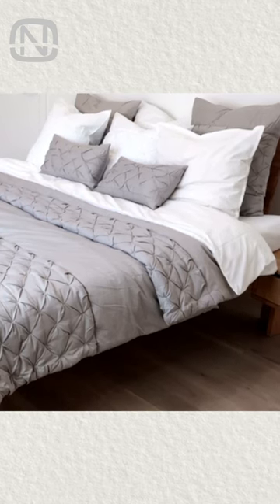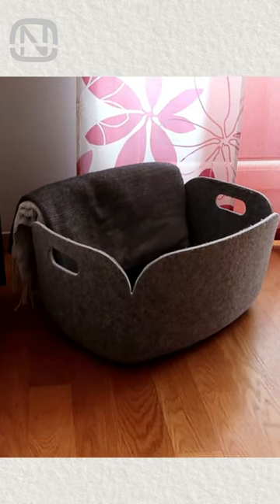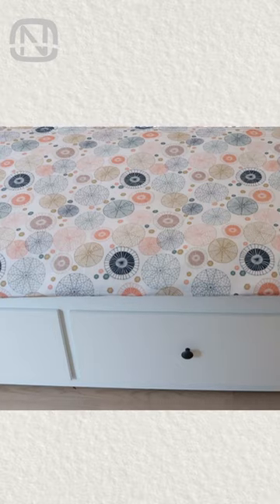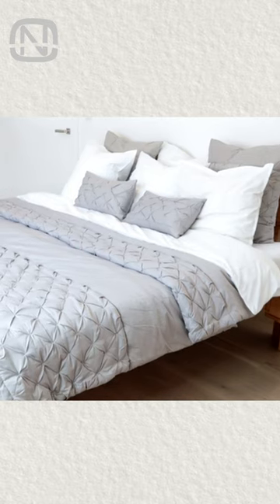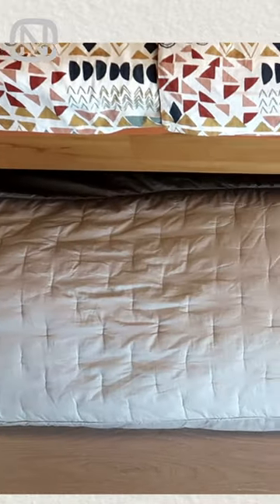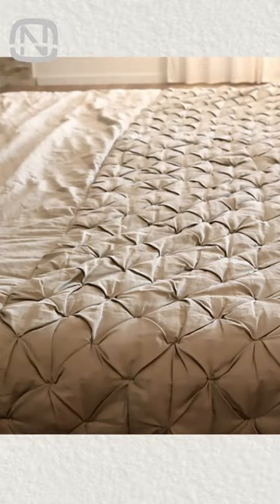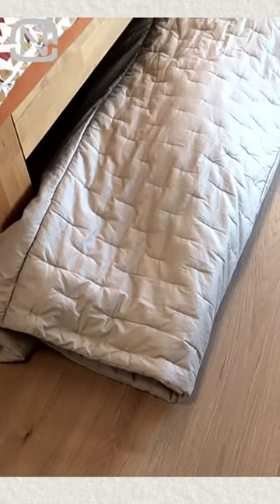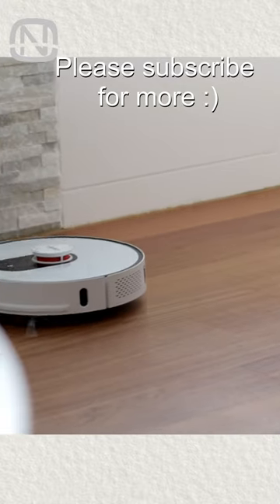Tidy room at night? No problem with these storage hacks!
Discover a simple and tidy solution for storing quilts without any hassle.
Home organization, life hacks, time-saving tips, and other valuable ideas which make your life easier.

The music I use in my videos 👇👇👇
Always from Hooksounds (music for content creators)***: